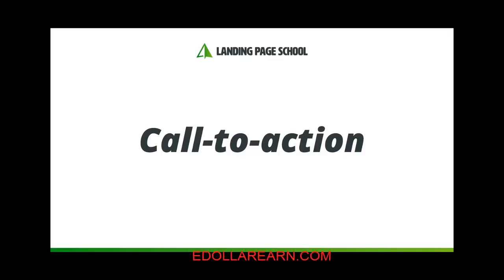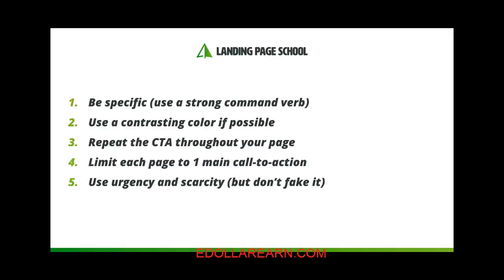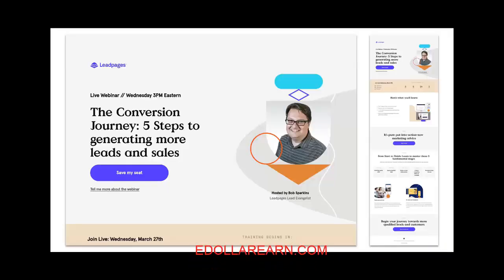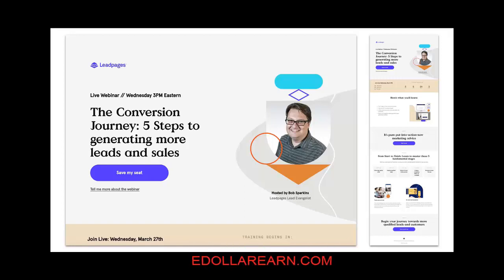4 4 Call to Action